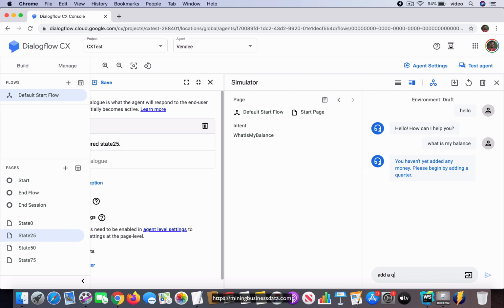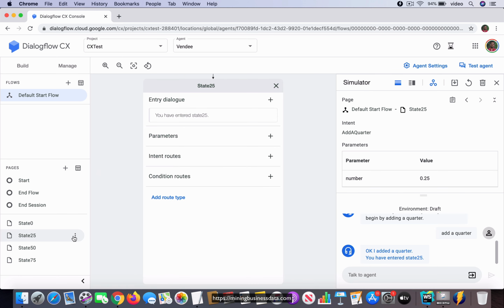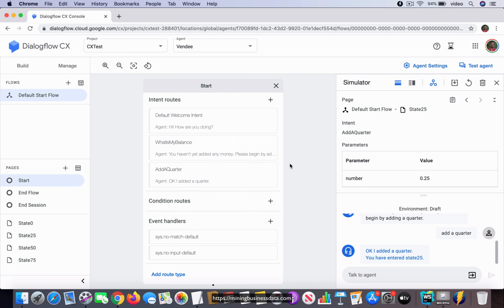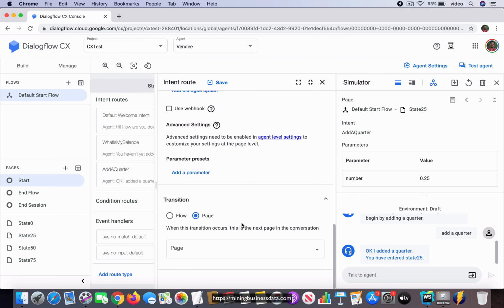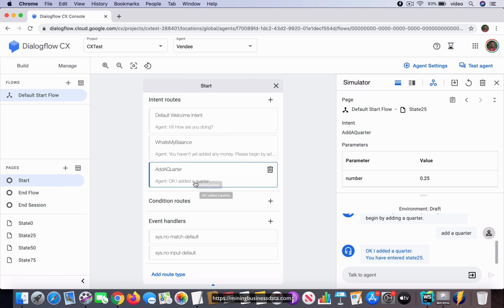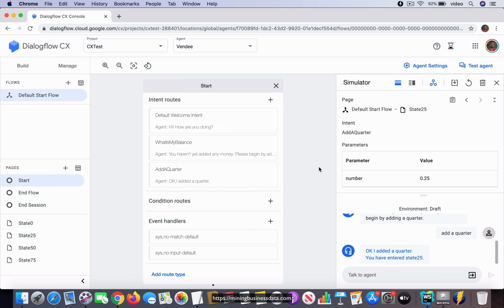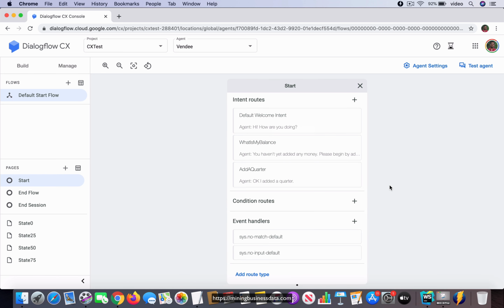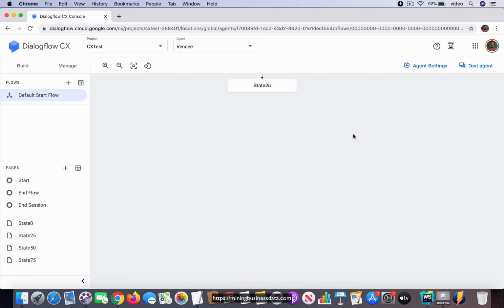Dialogflow CX Beginner Tutorial (7/14)